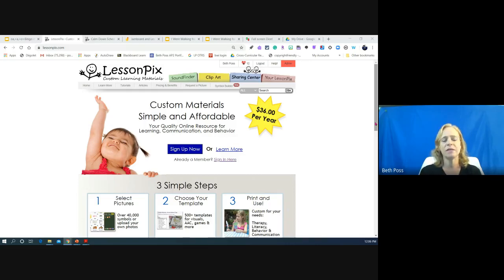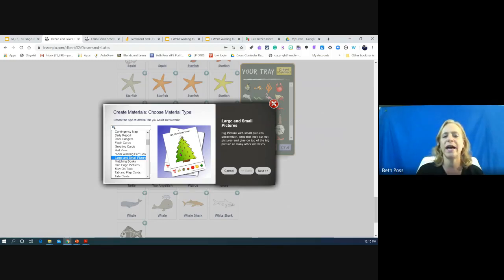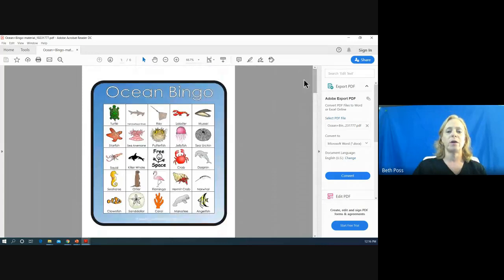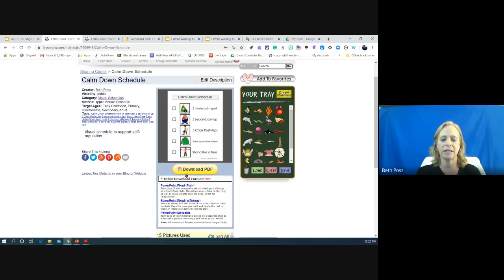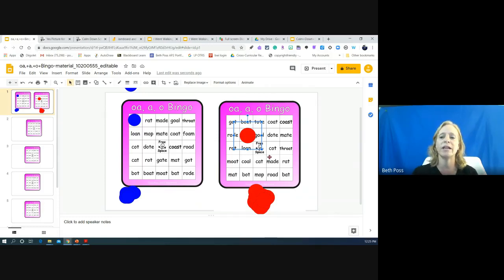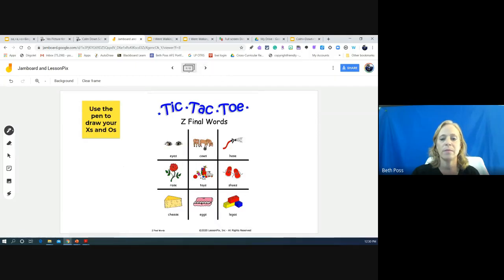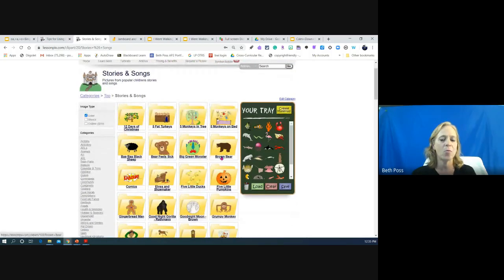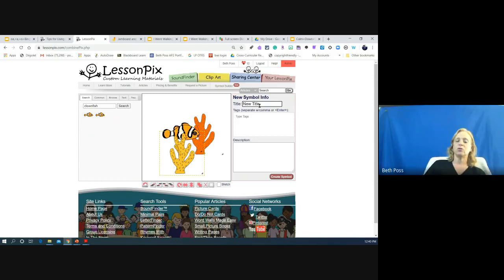Lunch and Learn - LessonPix